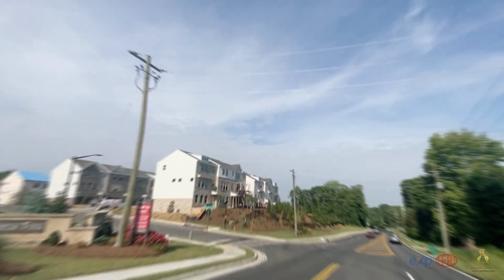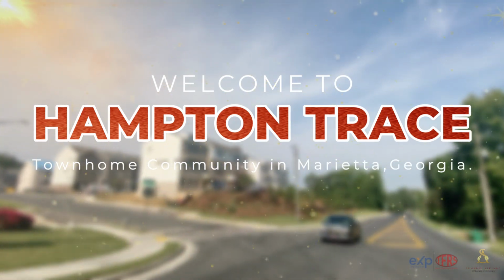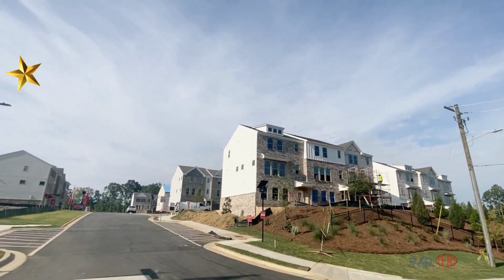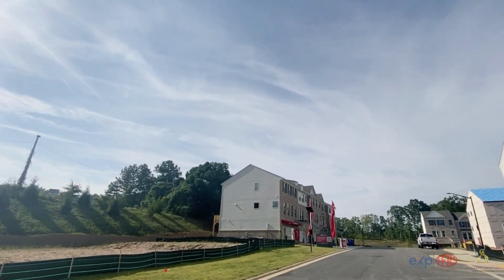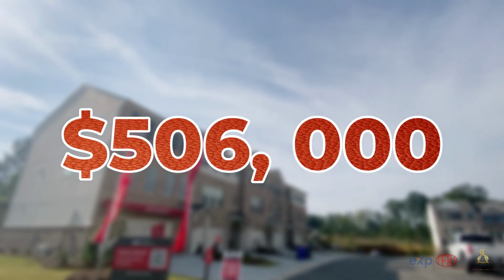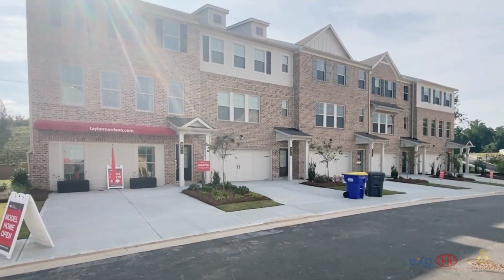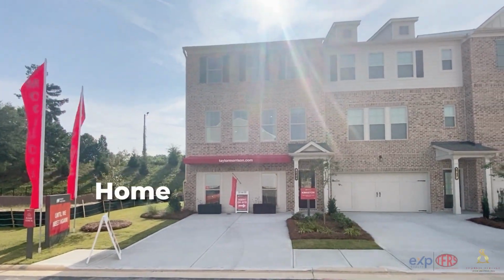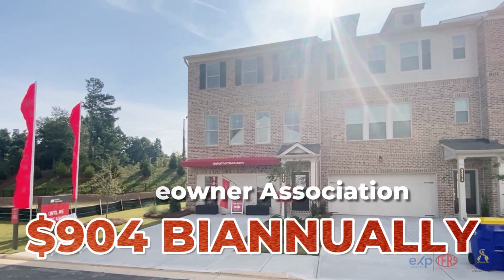Living in Marietta, Georgia | Taylor Morrison | Kingston Plan | New Atlanta Home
BASE: $434,086 as of the publishing of this video. *Home prices periodically increase and lot availability is subject to change daily.

Welcome to the Taylor Morrison Kingston Plan at Hampton Trace, where your dream home becomes a reality.

In this video, we'll take you on a virtual tour of the exquisite Kingston floor plan, showcasing its stunning features and the luxurious lifestyle that awaits you in this beautiful Taylor Morrison community. From spacious living areas and modern amenities to the tranquility of the Hampton Trace neighborhood, you'll discover why the Kingston Plan is the perfect choice for your next chapter.

Join us as we explore this remarkable home design and all that Hampton Trace has to offer. Don't miss this opportunity to find your forever home!

Luckily you qualify for Buyer Incentives. Ask me how.

🔹Shonnie Alridge🔹is a  Metro Atlanta Residential & Commercial Real Estate Broker with eXp Realty.  Serving several connected Georgia Counties she offers expertise in New Construction Sales and Relocations.  Allow Shonnie to assist you in making your home selling and owning dreams come true!

📣FREE CLIENT INSIGHT
📣CONTACT SHONNIE:
📣 SHONNIE'S PREFERRED VENDOR LIST
✔️Preferred Attorney = Kim G. Hughes K.G. Hughes & Associates, LLC – Law Firm
✔️Preferred Appraiser = Dawson Valuation Group